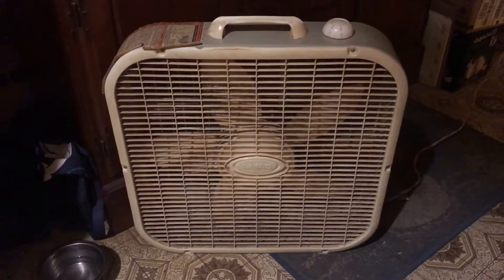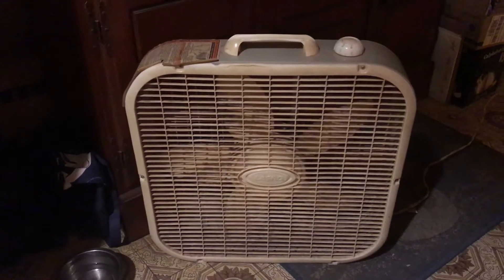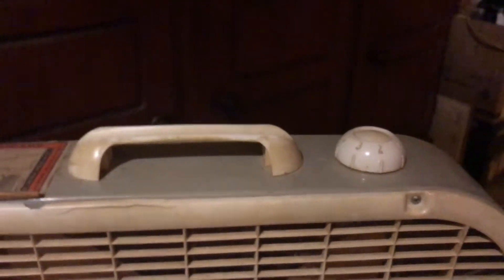Lasko Box Fan